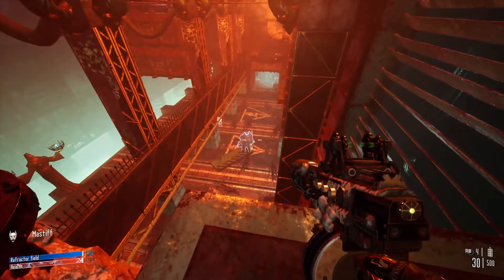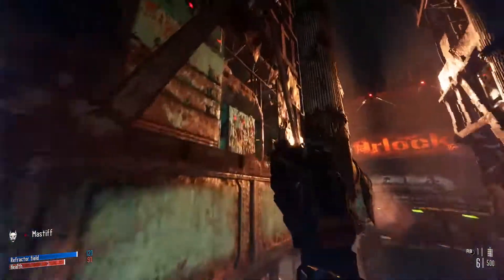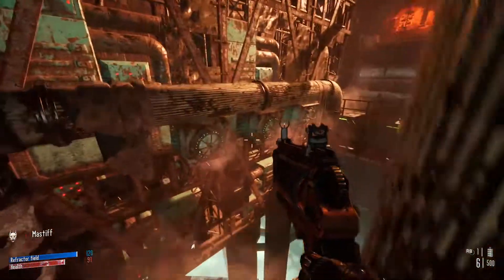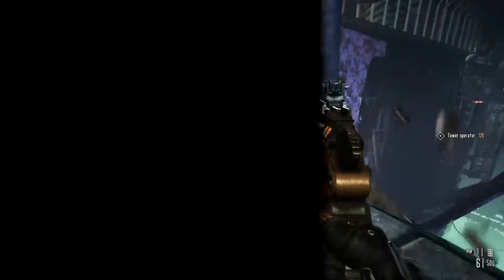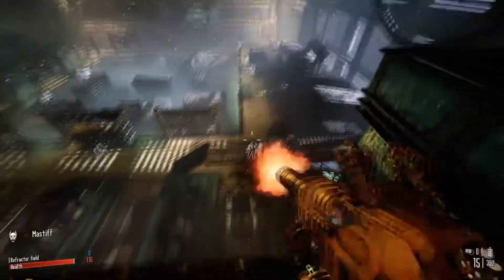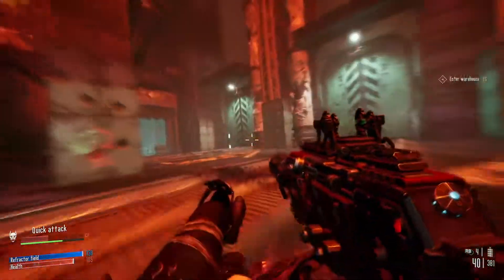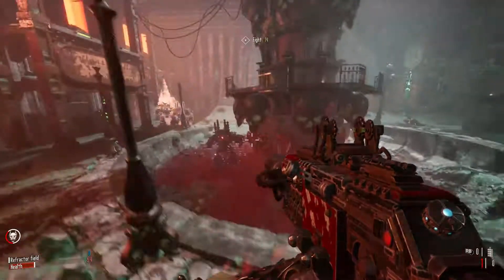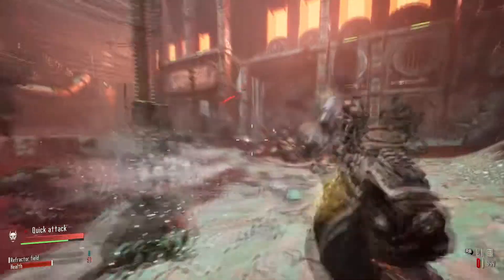Necromunda: Hired Gun - Review (Xbox Series S)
There are times when the fluid movement, impactful gunplay, and sprawling level design all come together to provide epic shootouts that both look and feel great in motion. Unfortunately, the lack of narrative pacing, reliance on bland contract missions, and numerous bugs bring down the experience.

0:00 - Intro
0:35 - Story
2:15 - Gameplay
4:57 - RPG and looter-shooter mechanics?
7:21 - Presentation
8:15 - Conclusions
9:01 - Score

Necromunda: Hired Gun is also available on PC, PS4/PS5, and Xbox One.